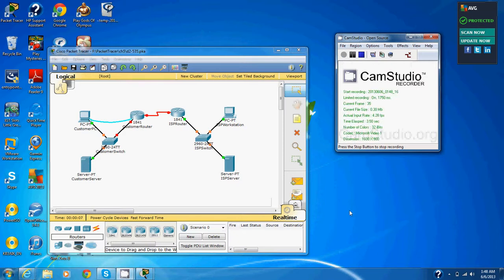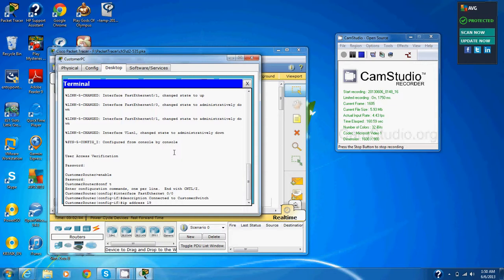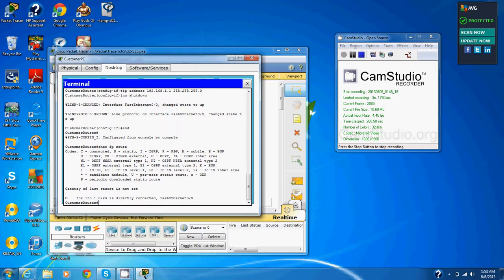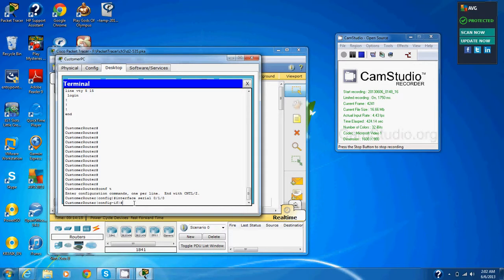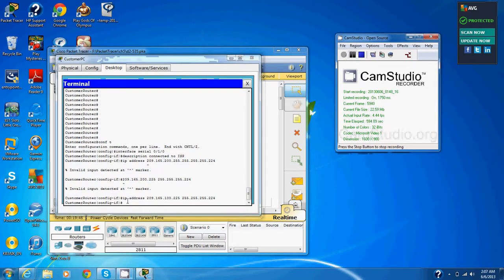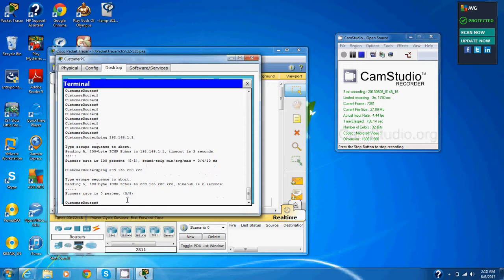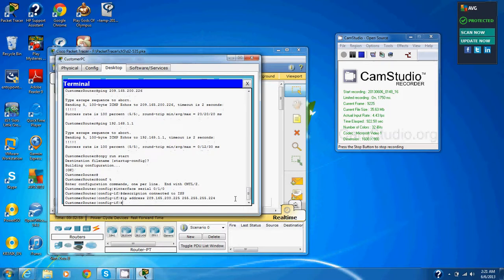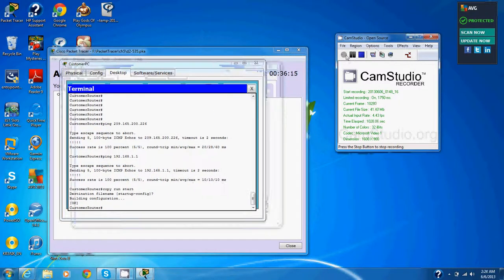Configuring Ethernet and Serial Interfaces